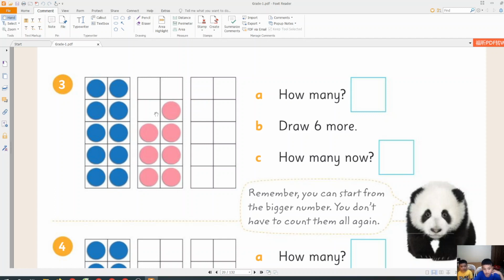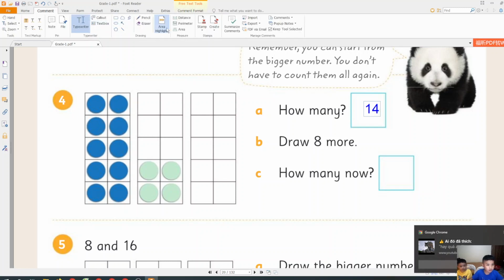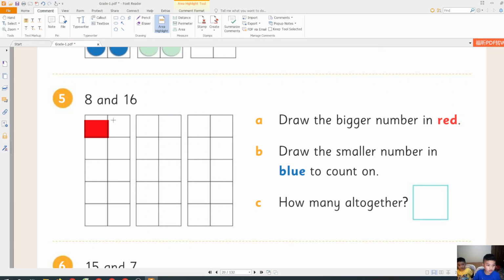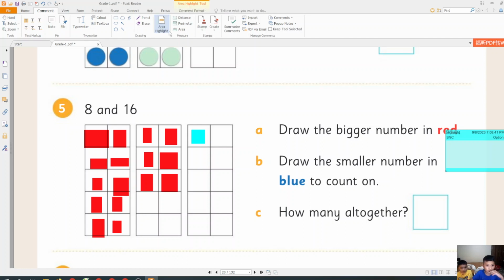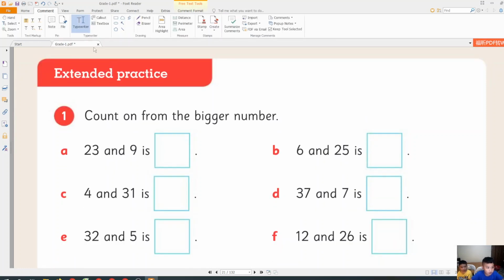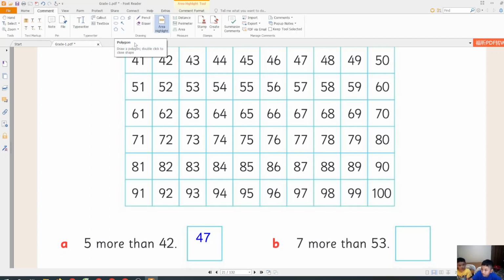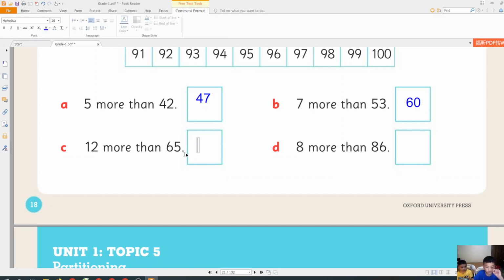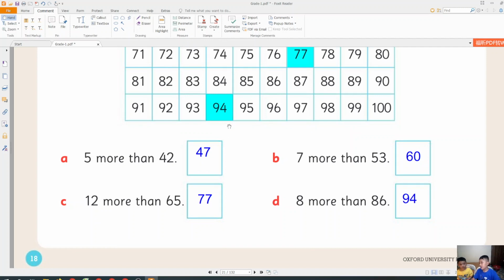Oxford Marthermatic #1 - Episode 8|Primary years programme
Open Days 2019 Part 2: Pure Mathematics at Oxford
Dạy toán tiếng Anh cho bé thì nhất định không được bỏ qua bộ này bố mẹ nha Bộ sách Oxford Mathematics grade K đến 6.
– Đến từ nhà xuất bản lừng danh Oxford, bộ toán Mạtematics gồm 7 level đặc biệt thiết kế cho các bé tiền tiểu học và cấp 1 ạ
– Đi hết grade K là bé đã đc tiếp xúc với kha khá khái niệm và dạng toán: counting, missing number, comparing, more/ less than, adding, havles, money, time, days of week, lenght/ height.
Cùng Nhật Minh tìm hiểu bộ sách này nhé.